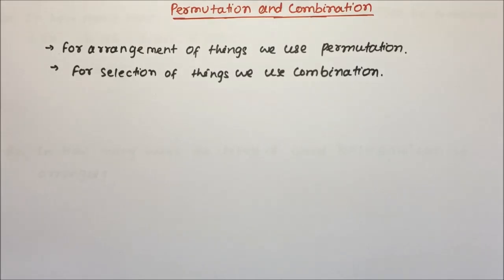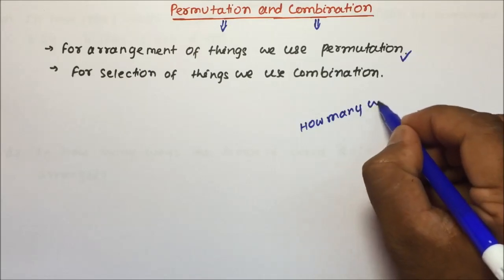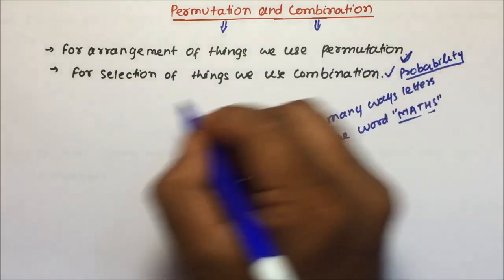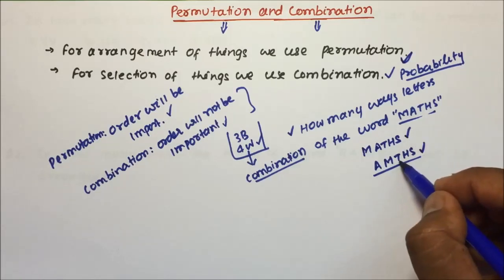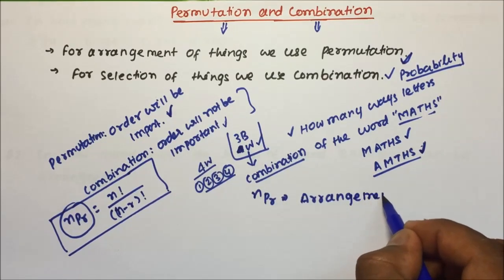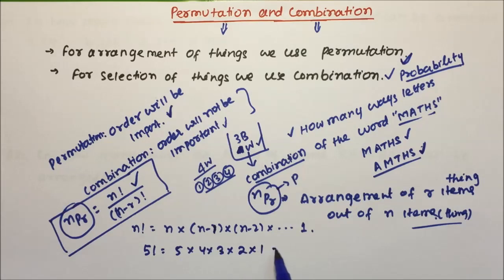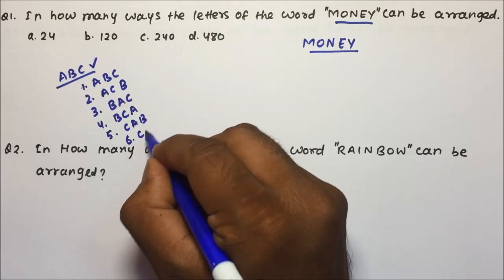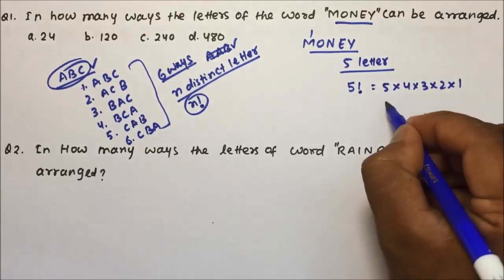permutations and combinations | Introduction | Aptitude | Part-01 | Pratik Shrivastava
solving examples on permutation & combination